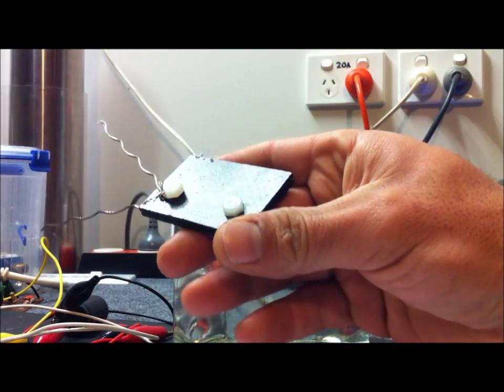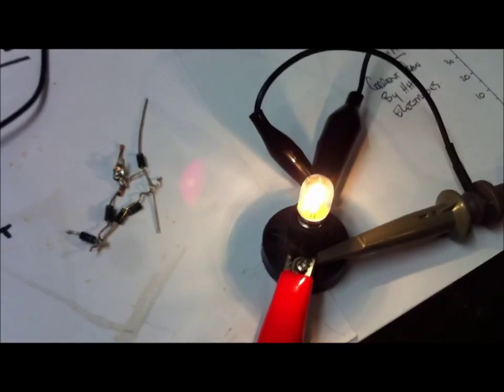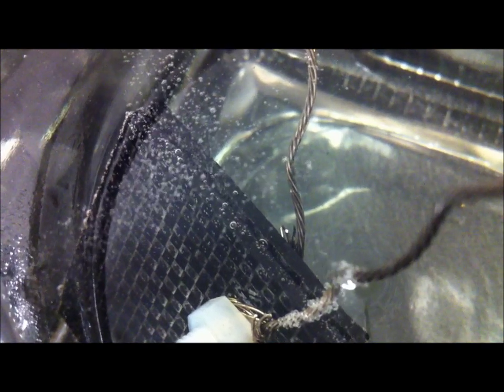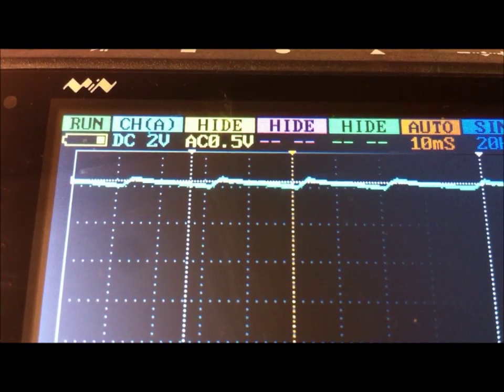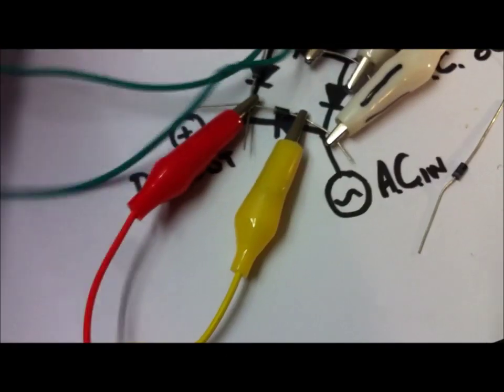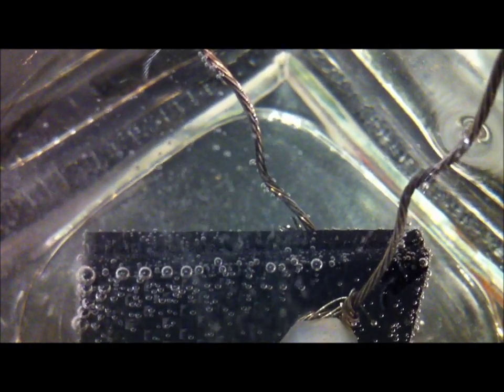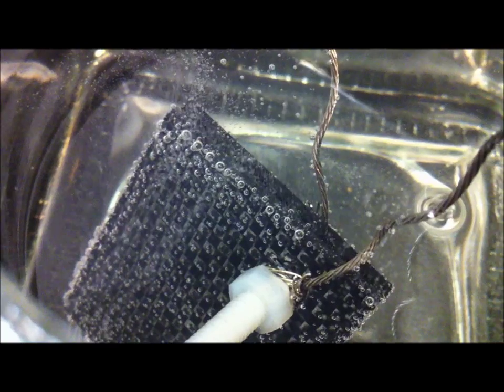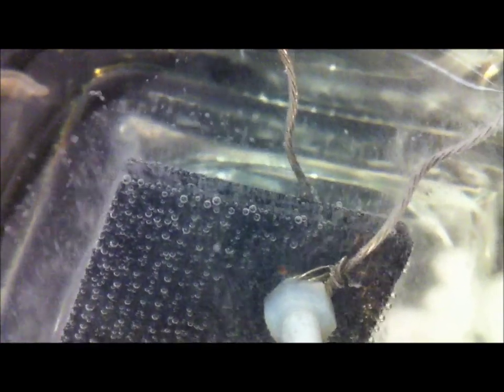Can Carbon Fiber HHO Electrodes Act As Underwater Rectifiers?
In this video, I investigate the properties of the carbon fiber HHO electrodes when used as a diode in a 12 volt circuit, consuming a small load current of up to roughly 1 amp.

I believe the HHO gas production process is a bi-product of the electrodes performing their role as a diode. Further experimentation and observation should either confirm or disprove this hypothesis.

The next round of experiments will be carried out at 12 volts again, however we will be dealing with a much higher current consumption by the load. I am planning on around 10-15amps.